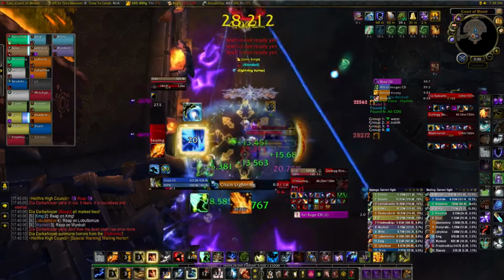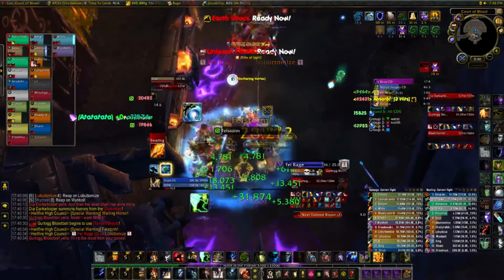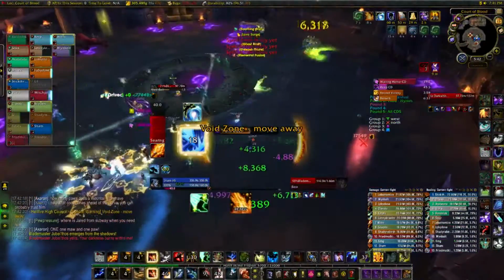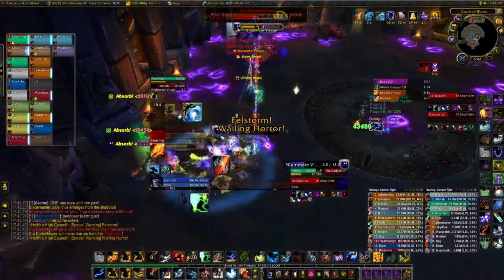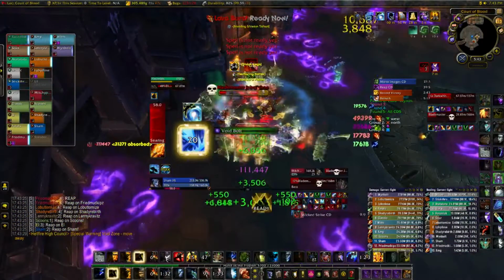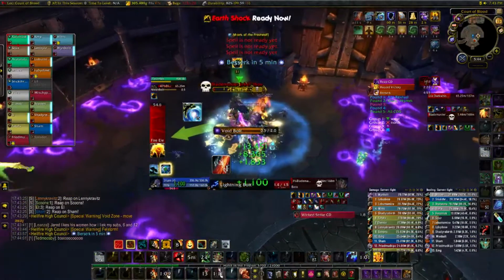Elemental Shaman PvE Class Trinket Rotation Guide | 6.2 WoD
Songs in order:
Magnifikate - Zeal
Submatik - Chasing Stars

Trying to stay a bit more consistent with uploads :)
Ask any questions you may have in comment section and I'll answer asap. Alternatively you can ask on my stream and you can get a live answer.